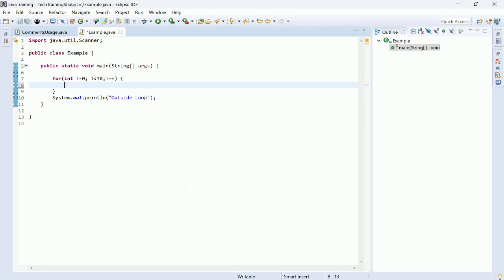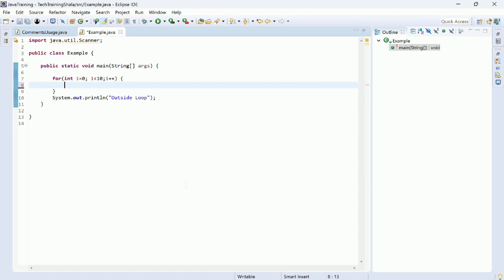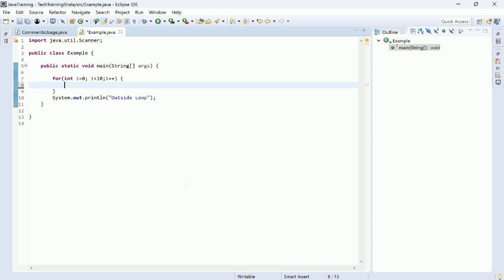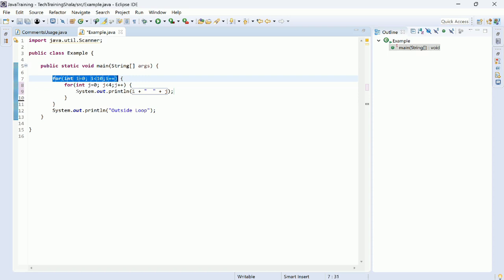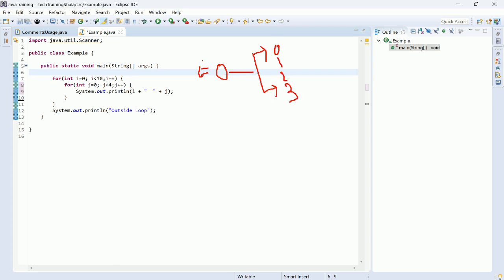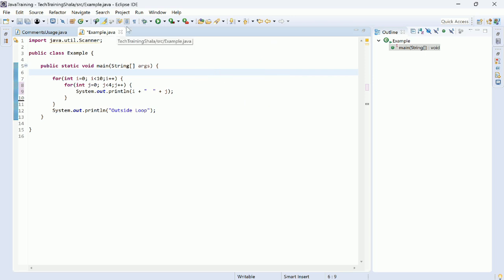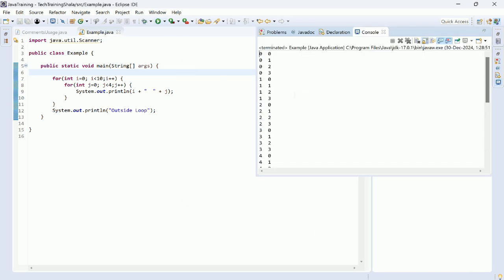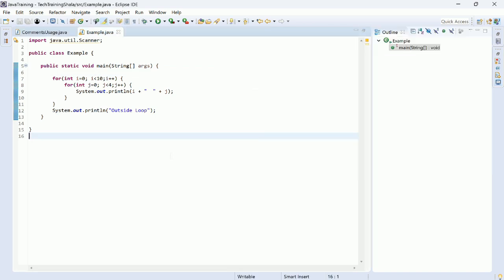Loops in JAVA - Part 5 | Nested Loop | Abhinav Tonk